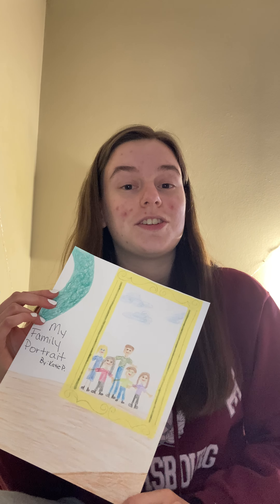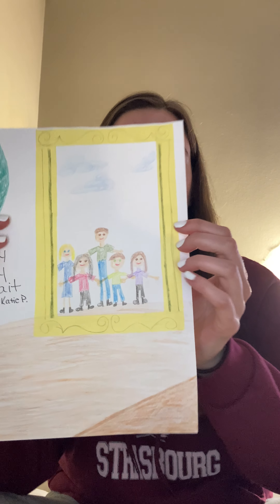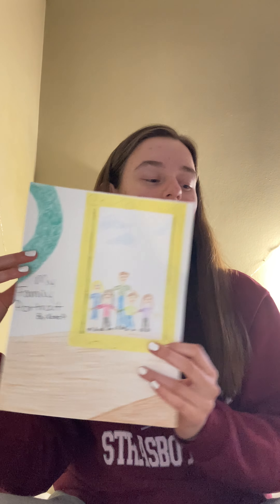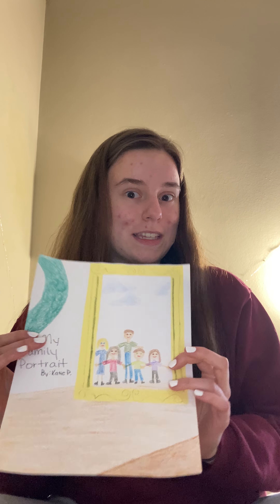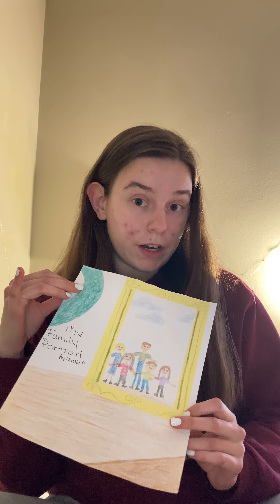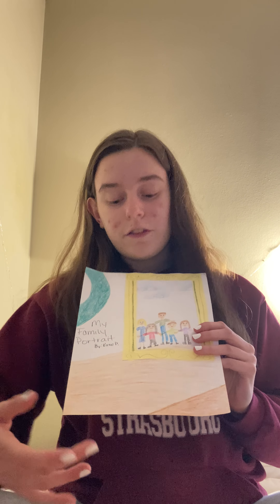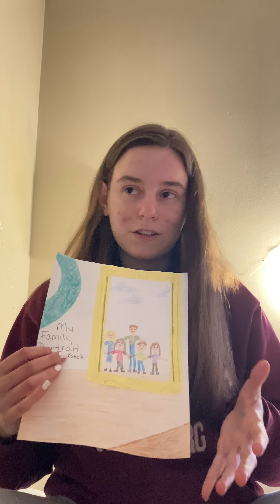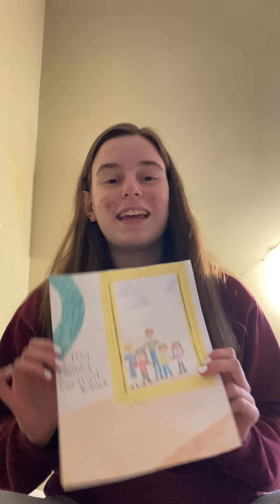I Am Perfectly Designed Extension Activity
I Am Perfectly Designed Written by Kamaro Brown with Jason "Rachel" Brown and Illustrated by Annosha Syed. An ode to loving who you are, exactly as you are.

This Extension Activity created by student Katie P. will help kids, students, and all participants in this activity foster the message of this story in their personal lives. Use the materials to create a Family Portrait that shows the love and appreciation to the families you have.